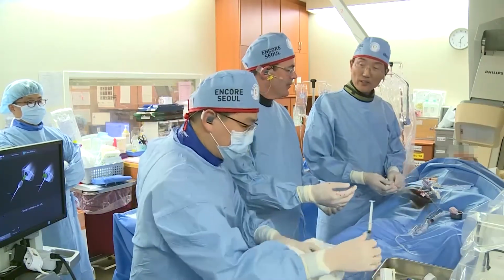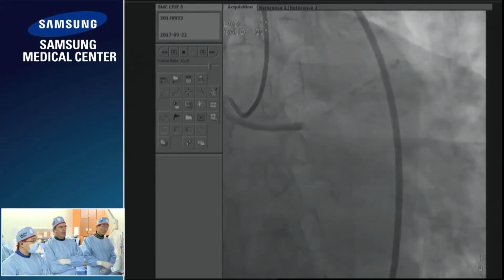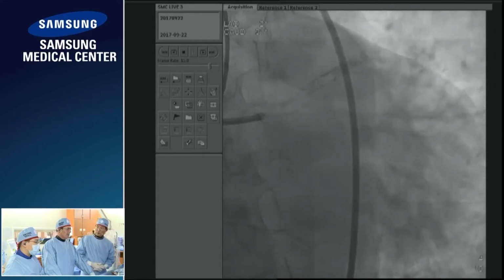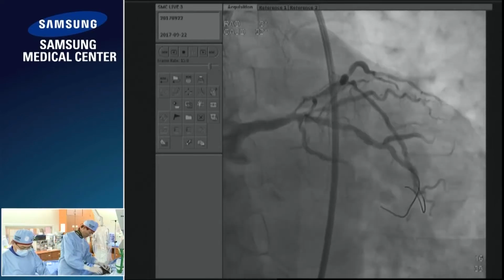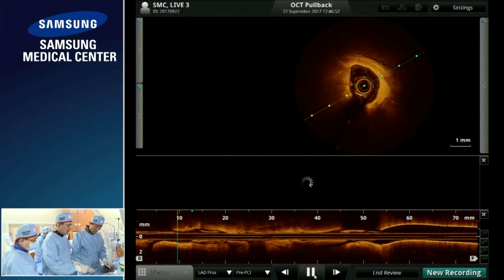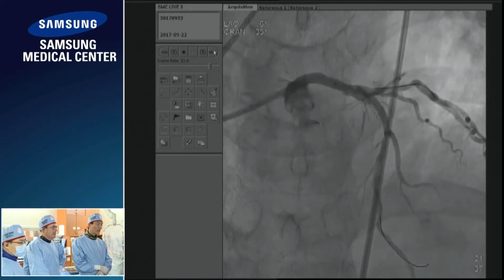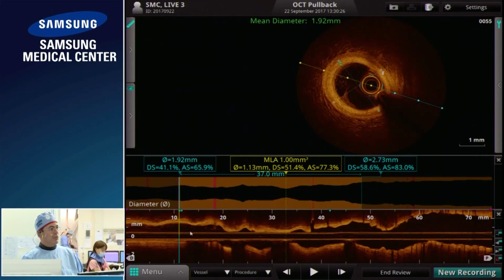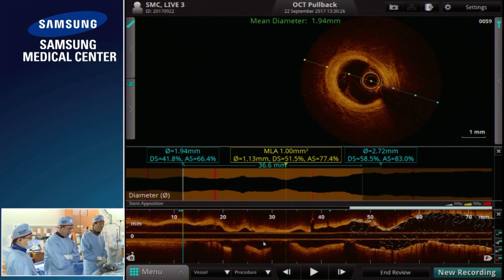ENCORE SEOUL 2017 LIVE (BRS) - Hyeon-Cheol Gwon, MD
ENCORE SEOUL 2017 Live Demonstration (BRS) - Hyeon-Cheol Gwon, MD / Samsung Medical Center
삼성서울병원 권현철 교수님의 앙코르서울 2017 라이브시술 영상입니다.